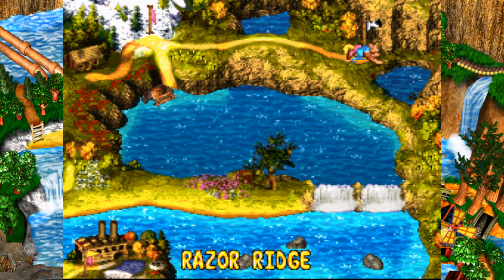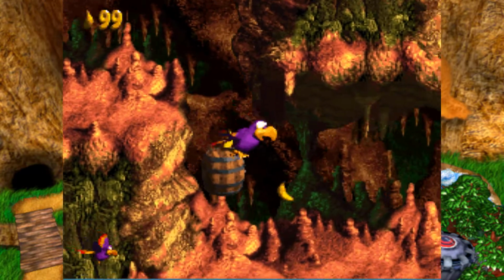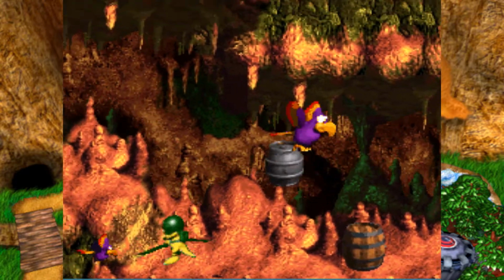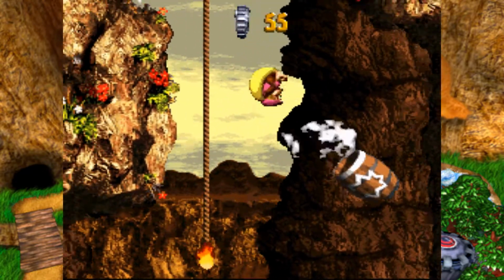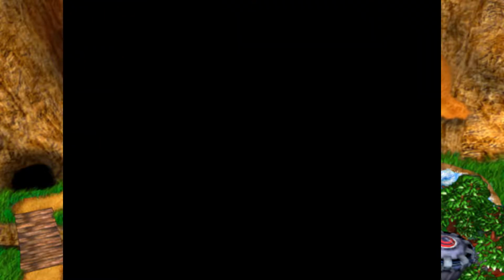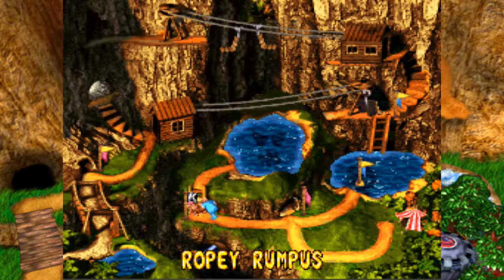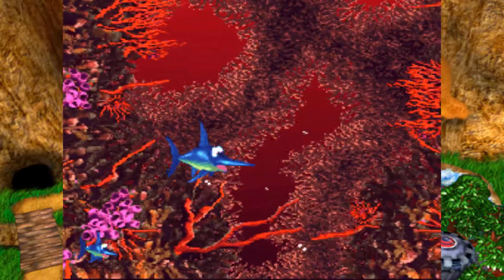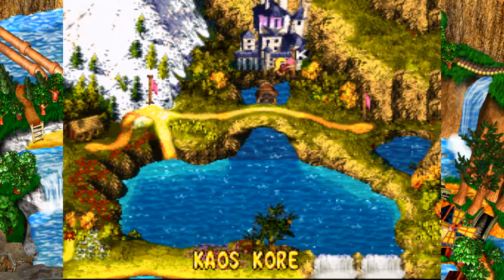Donkey Kong Country 3 {Episode 6} 'I Wish I Liked This World'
Razor Ridge is infuriating. That's the best way I can put it.

Donkey Kong Country 3: Dixie Kong's Double Trouble! is the third game in the Donkey Kong Country game series. It is the sequel to Donkey Kong Country 2: Diddy's Kong Quest. It also has a semi-sequel for the Game Boy, Donkey Kong Land III, as well another sequel, Donkey Kong Country Returns for the Wii. The game stars Dixie Kong and her younger cousin, Kiddy Kong, as they travel through the numerous lands of the Northern Kremisphere in order to rescue Donkey Kong and Diddy Kong from the Kremling Krew and their new leader, KAOS.